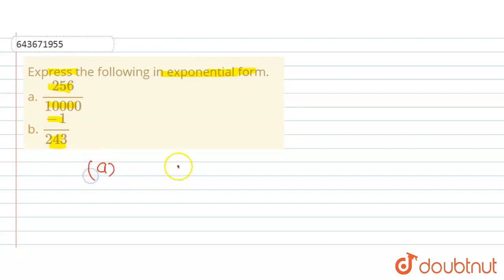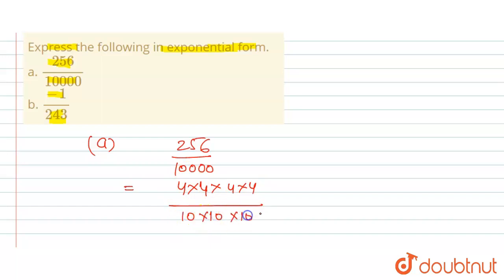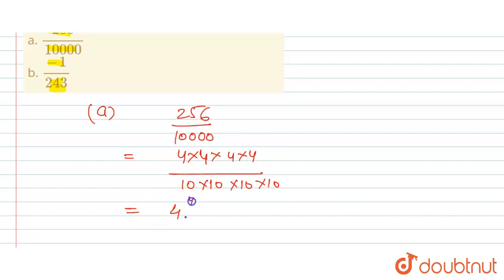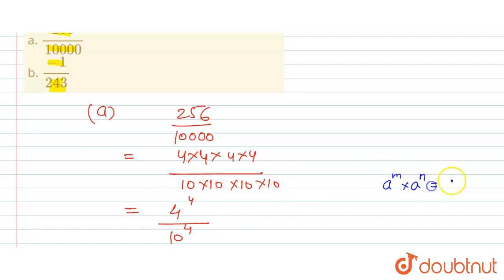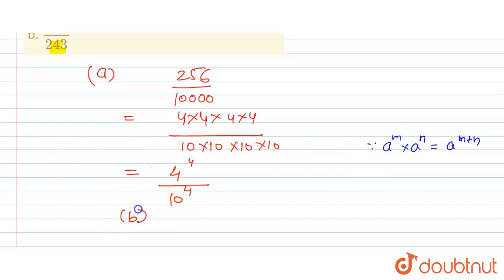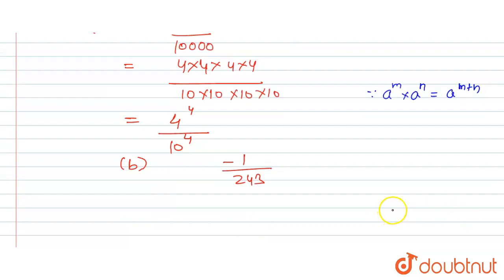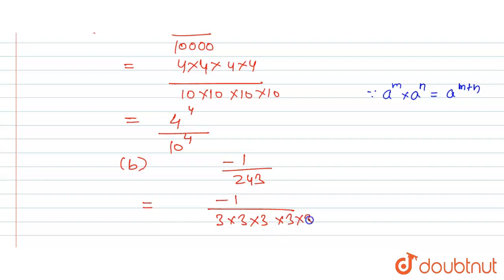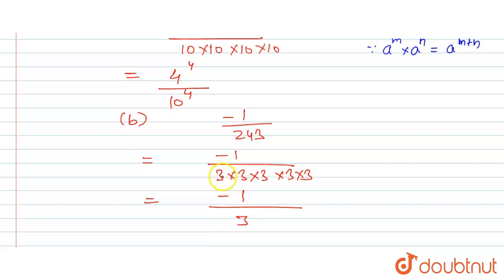Express the following in exponential form. a. (256)/(10000) b. (-1)/(243) | 7 | EXPONENTS AND P...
Express the following in exponential form. a. (256)/(10000) b. (-1)/(243)
Class: 7
Subject: MATHS
Chapter: EXPONENTS AND POWERS
Board:ICSE

👉 Have Any Query? Ask Us.